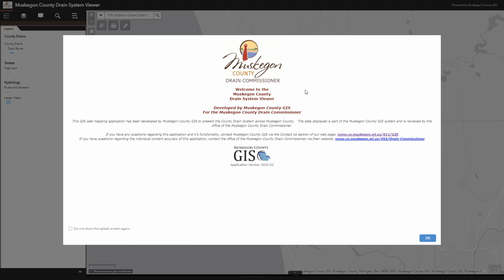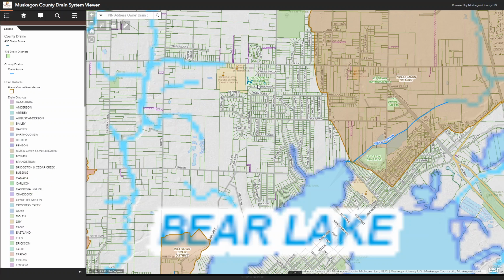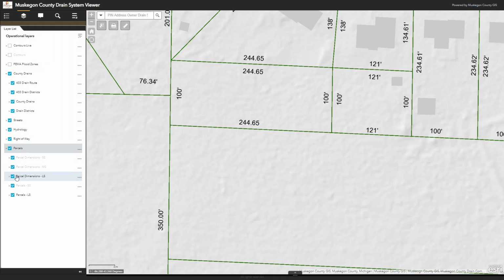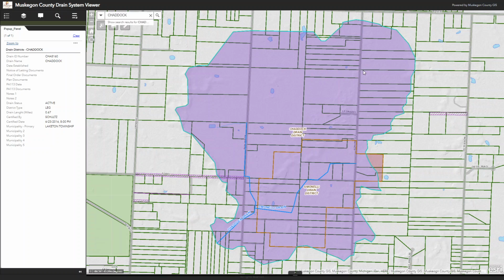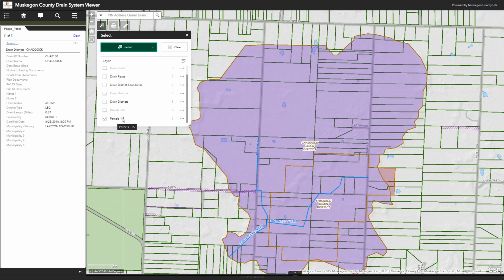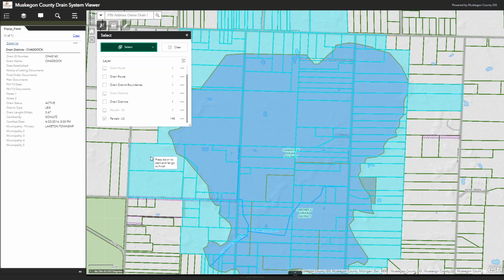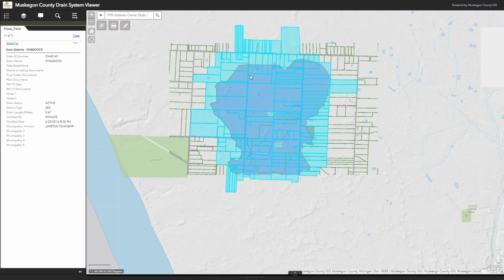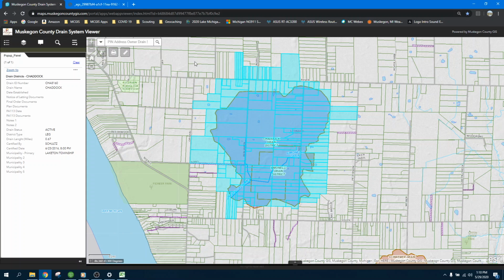Muskegon County Drain System Viewer Tutorial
The new version of the Muskegon County Drain System Viewer for use by the Muskegon County Drain Commissioner's Office staff provides several new functionalities.  This tutorial video highlights the new features as well as how -to information for creation of a selected parcels mailing list.   This application is limited to use by the Drain Commissioner's Office, however a public viewer with similar functionality except for the mailing list generator will be available publicly soon.